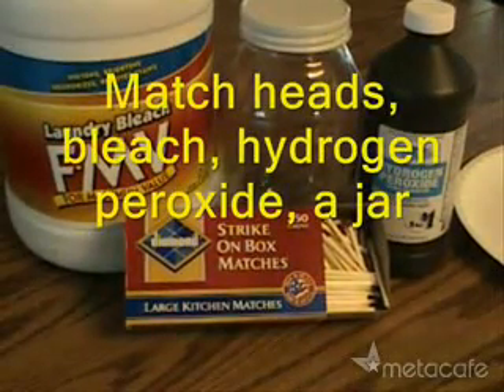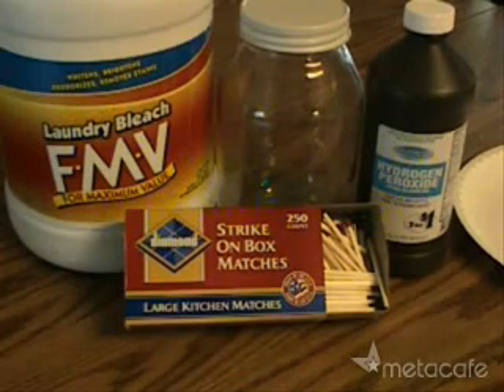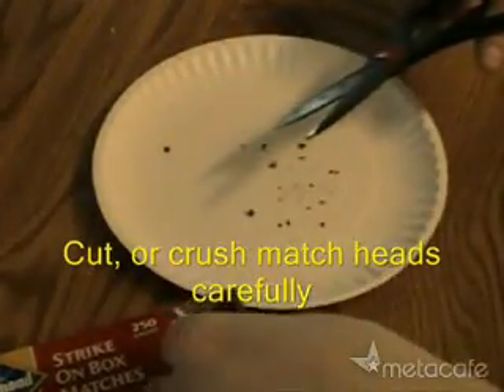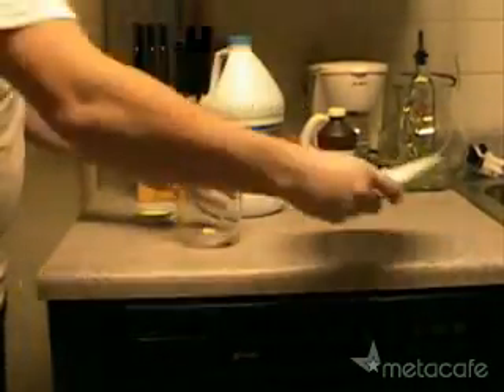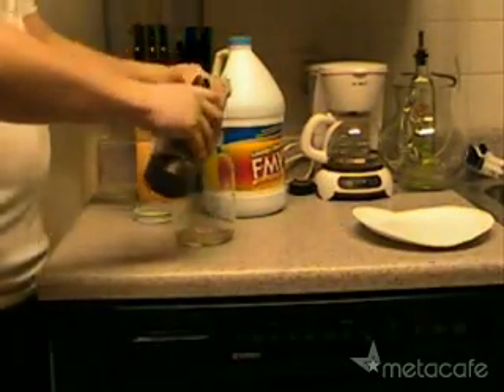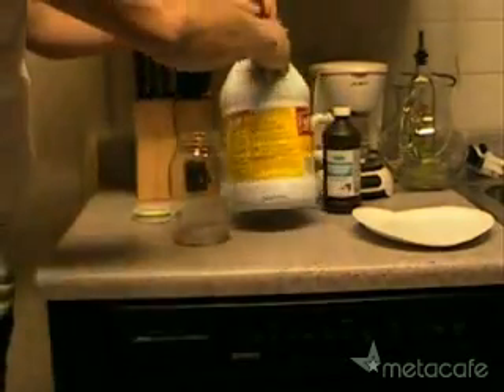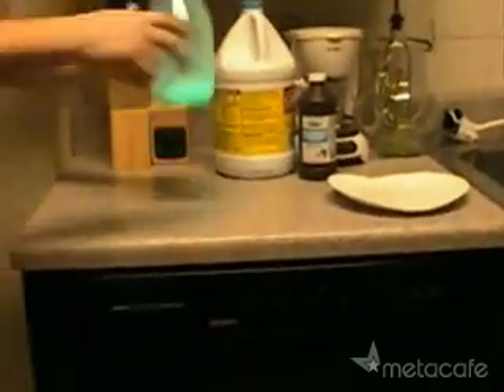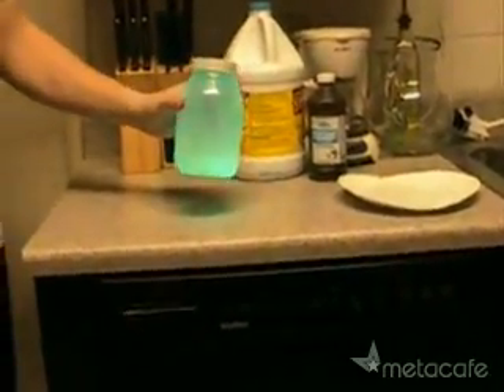Come creare una lampadina fosforescente con pochi euro